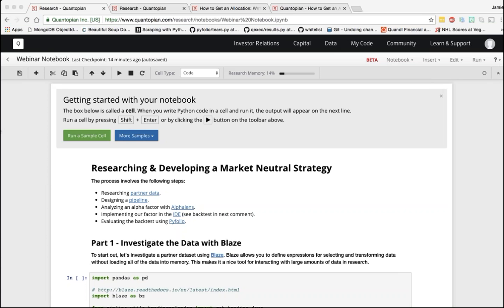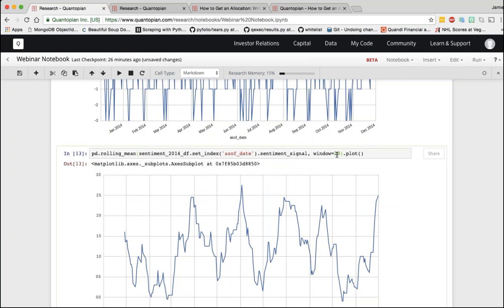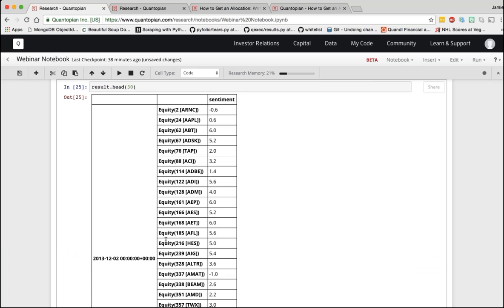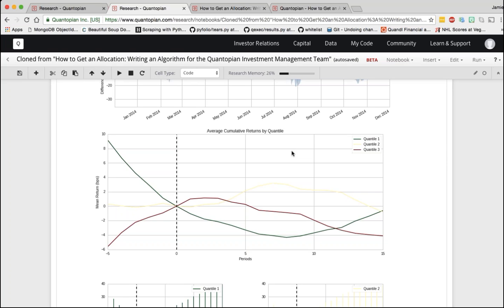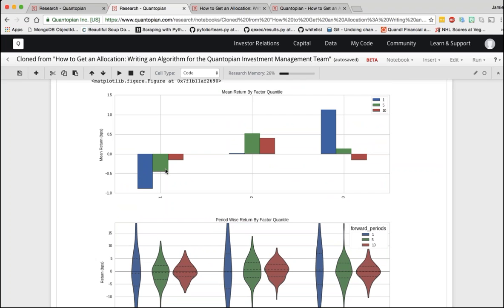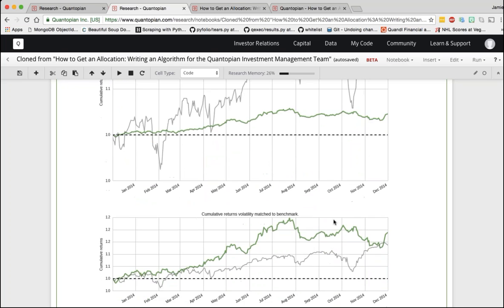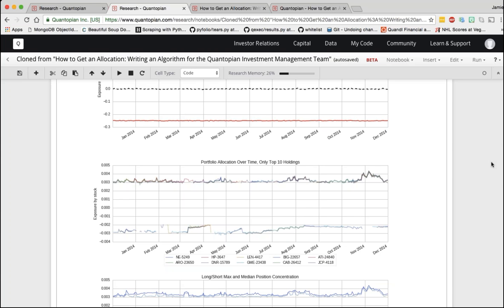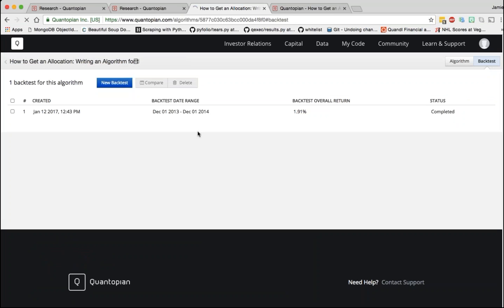How to Get an Allocation: Writing an Algorithm for the Quantopian Investment Management Team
Learn how to build a market-neutral strategy using data, pipeline, alphalens, and pyfolio. Join Jamie McCorriston and Jess Stauth from Quantopian as they walks through the research and implementation of a market neutral strategy that trades a large, dynamically selected universe of stocks. Not all market-neutral strategies will get an allocation. This webinar will show you how to develop an algorithm that meets many of the criteria that are used by our investment management team during the allocation process.